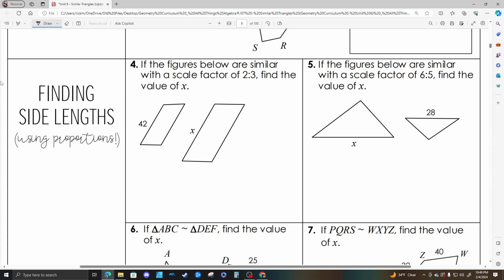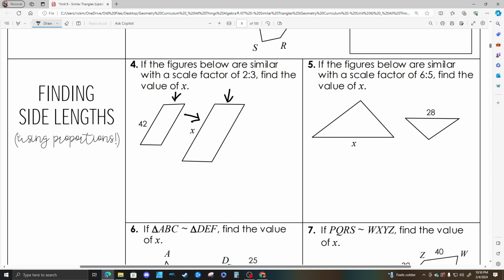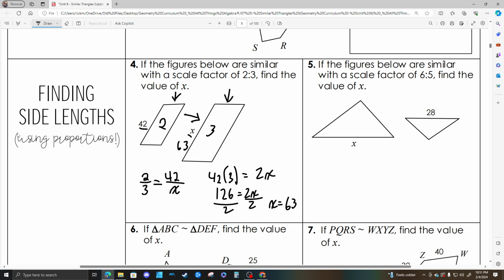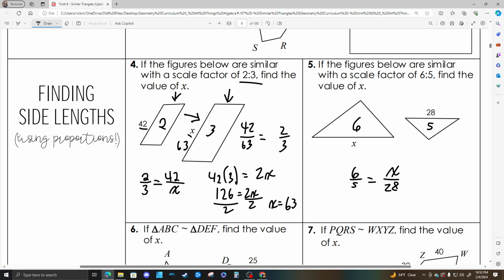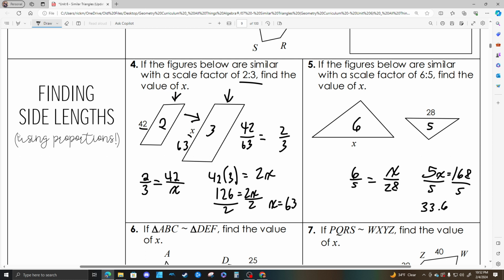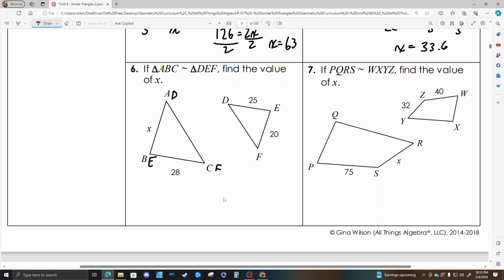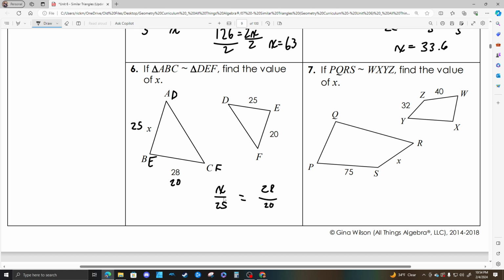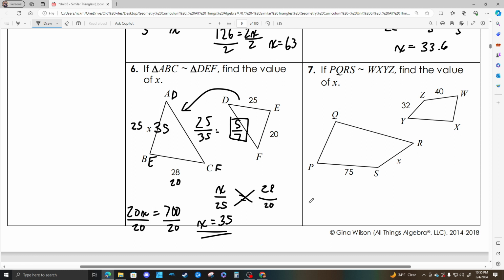6 3 Finding Side Lengths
We will learn how to:
Use scale factor and proportion to find side lengths